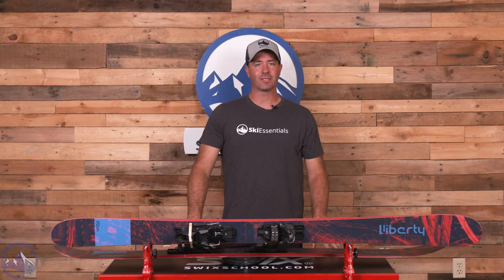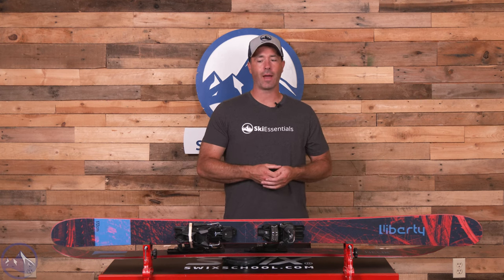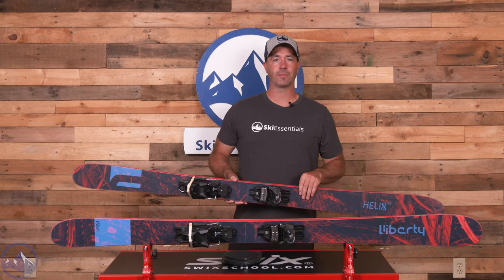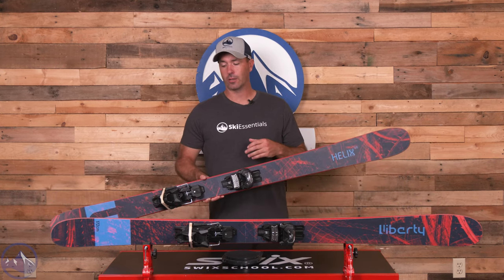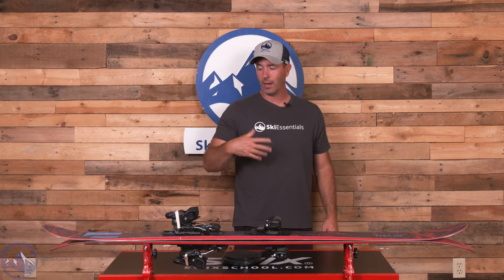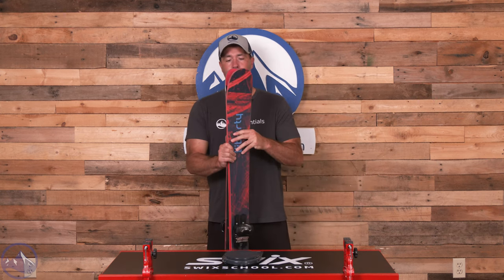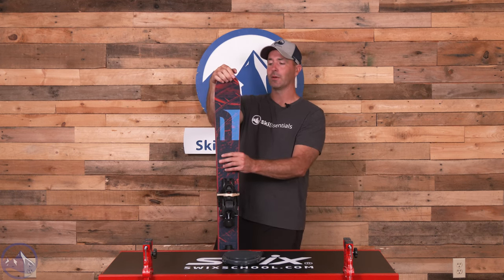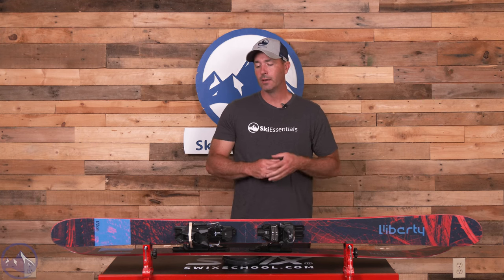2024 Liberty Helix 98 - SkiEssentials.com Ski Test